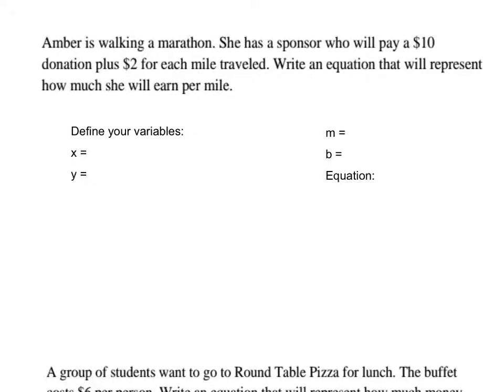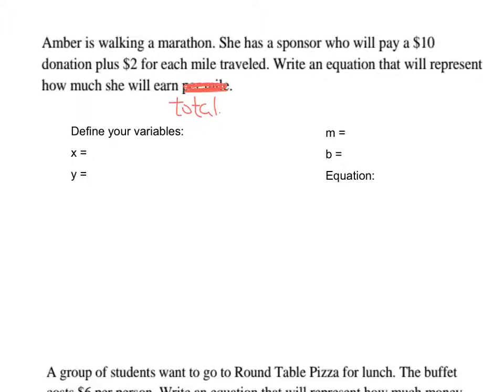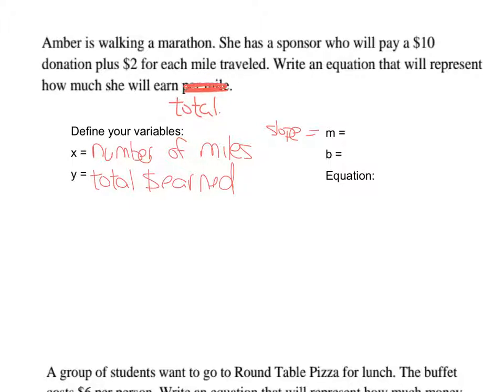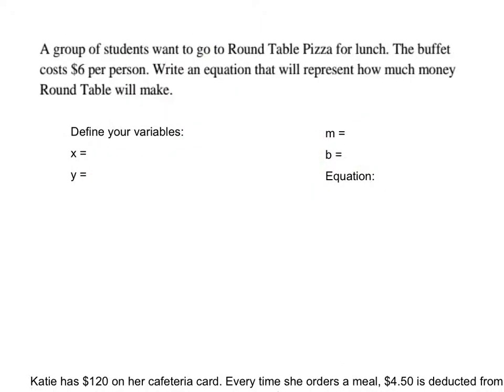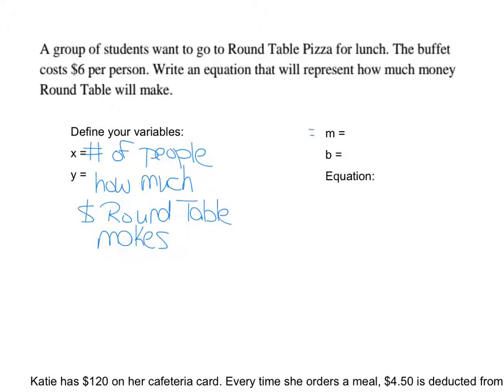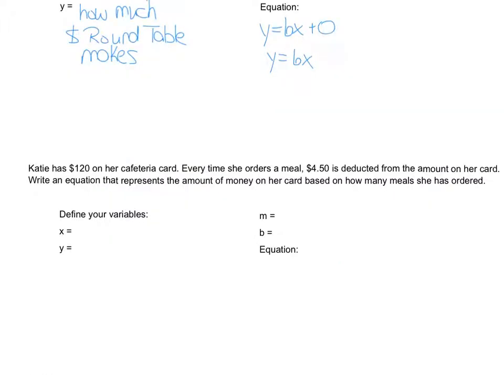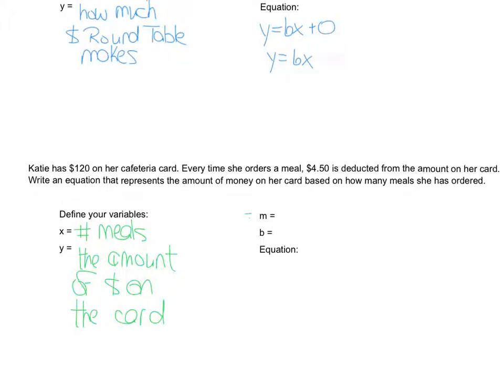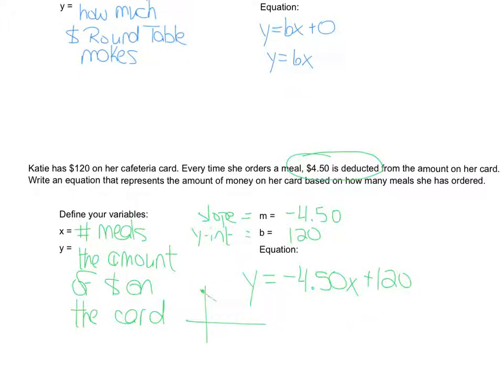Write Linear Equations from Situations